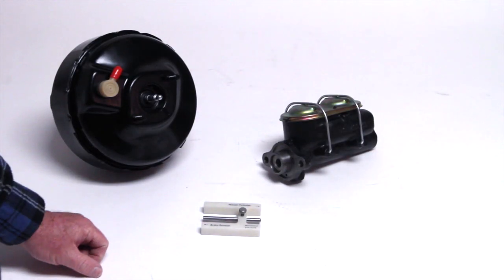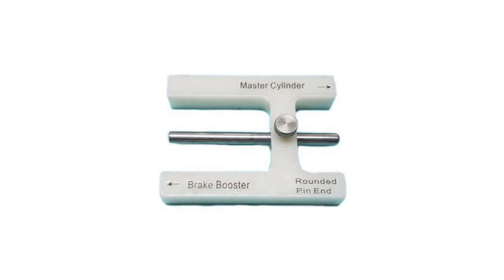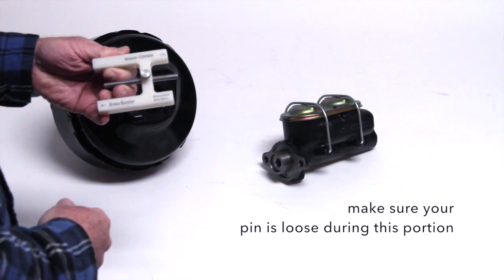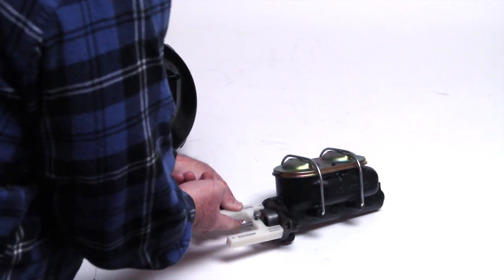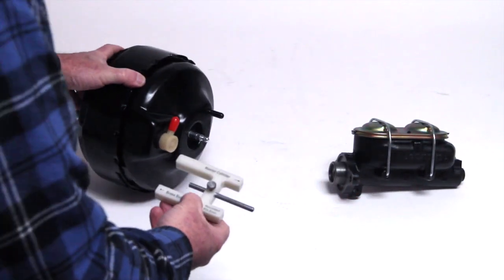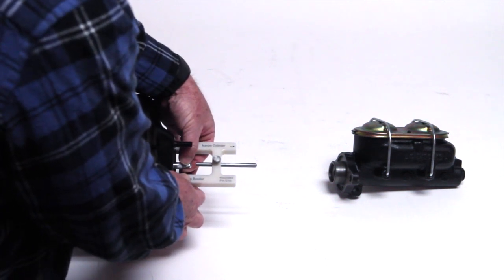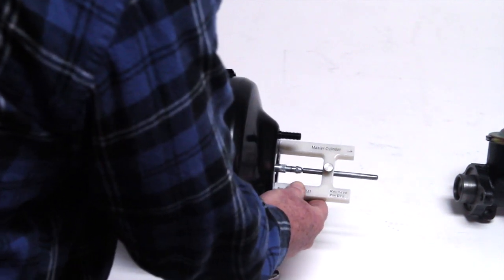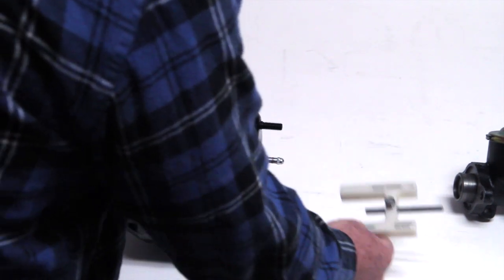Power Booster to Master Cylinder Pin Adjustment Tool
A well designed tool has the possibility of removing both hours of labor and frustration, making simple complicated tasks. Well that's exactly what our new 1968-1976 Corvette power brake booster to master cylinder pin adjustment tool does. Makes installing the master cylinder on to your power brake booster simple. The problem with installation is making sure the booster pin is properly adjusted to apply to correct amount of pressure/throw on the master cylinder piston. If the adjustment is off the master cylinder will not perform as designed. But the problem is there is no way confirm the proper adjustment on the booster without being either a mathematician, or completely lucky. This tool makes a complicated task simple.

The new brake booster adjustment tool first pre-fits the master cylinder rod into the master cylinder at the proper depth to fit nicely into the piston. Then with the rod secured in the tool, now you can fit the tool up to the booster and make the proper booster adjustment to correctly align with the master cylinder rod. Now, without a doubt, the adjustment is perfect and ready for the master cylinder to be installed. And now you can get on with other pressing and more enjoyable matters.

Note: Zip supplies a booster adjustment tool with our correct 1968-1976 Corvette power brake boosters, Zip # DB-1058 and DB-373.